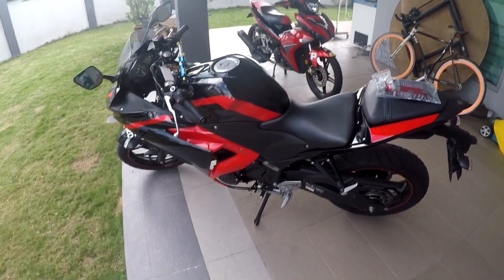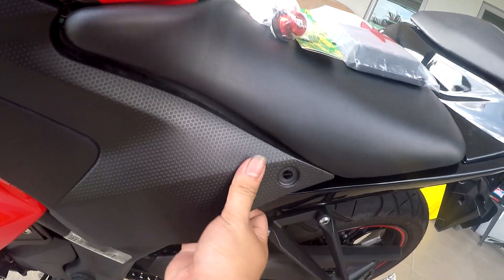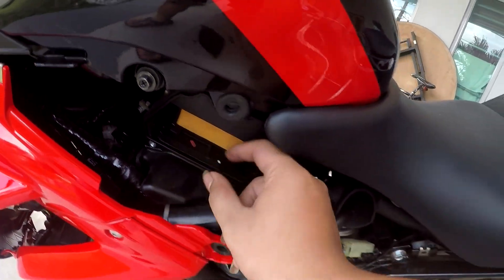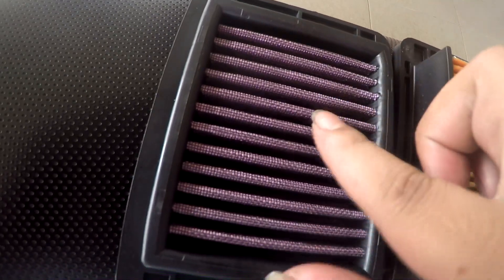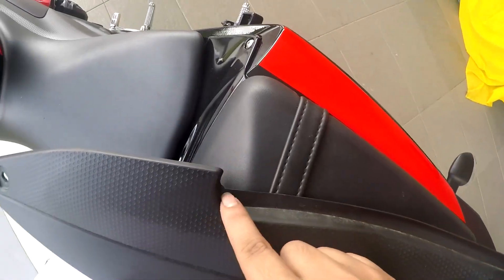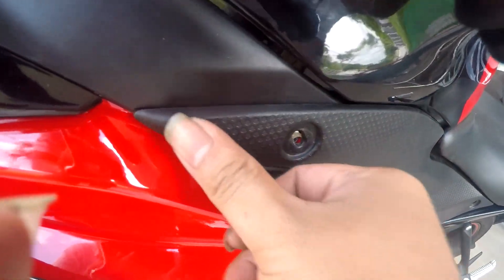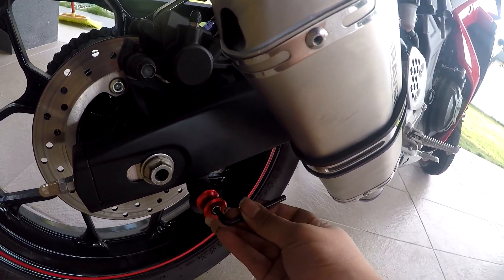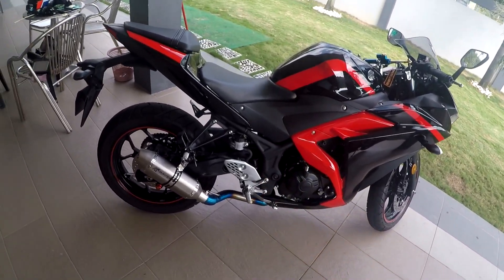Video Tutorial #2 | HOW TO INSTALL RACING AIR FILTER & BOBBINS ON R25 | RAPIDO | YAMAHA R25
RAPIDO RACING AIR FILTER - OFFER!

Postage and COD is welcome ( Area PJ &KL )

- HONDA
- KAWASAKI
- KTM
- YAMAHA
- SUZUKI
- TRIUMPH
~ AND MORE ~

Finding motocycle accessories for your love bike?
Please Like our Fb Page and find out ur accessoris

Action Cam :
GOPRO HERO 4 SLIVER EDITION

Microphone : BOYA BY-LM20 with convertor

Editing Softwere : Sony Vegas Pro / Windows Movie Maker